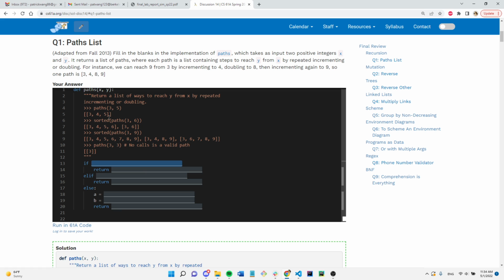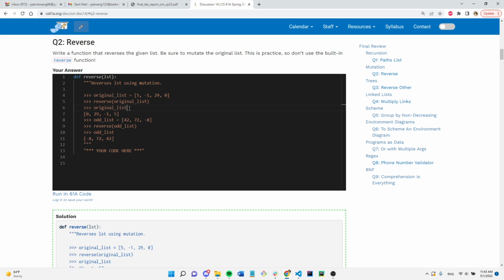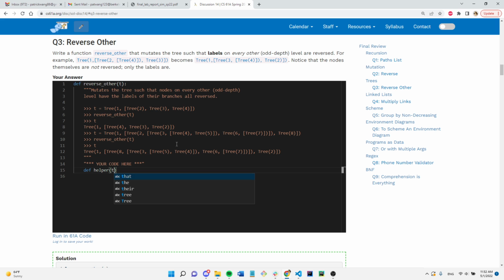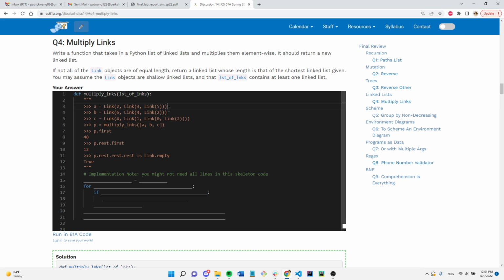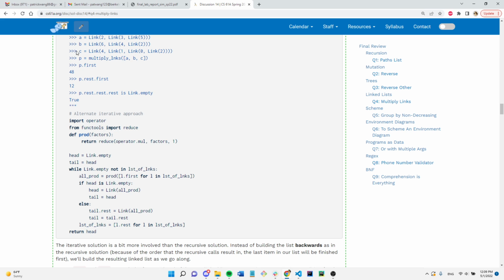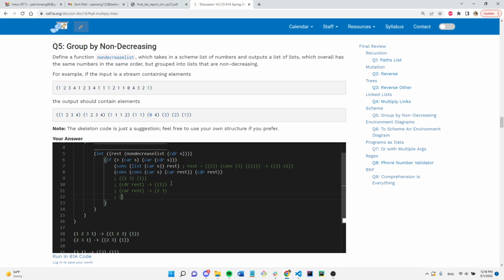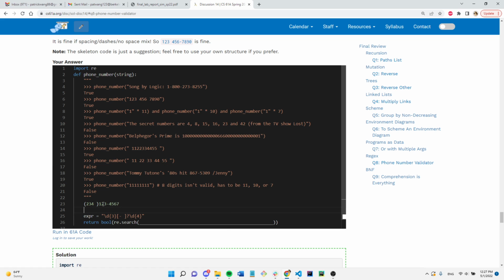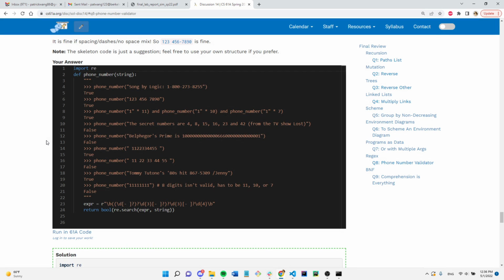CS 61A Sp22 Discussion Final review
Good luck if u see this! you got it :D